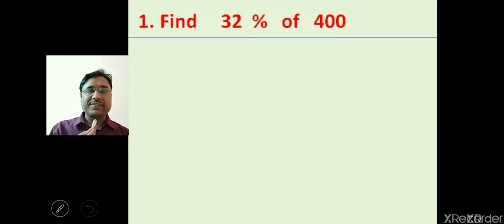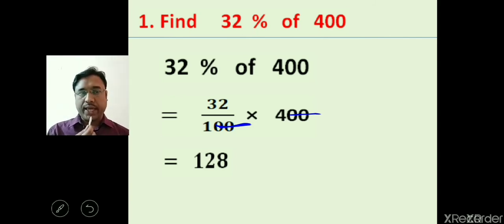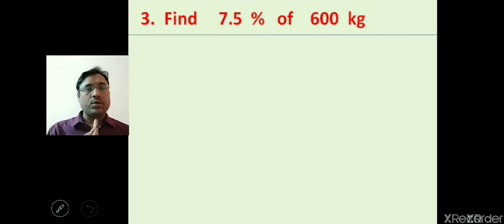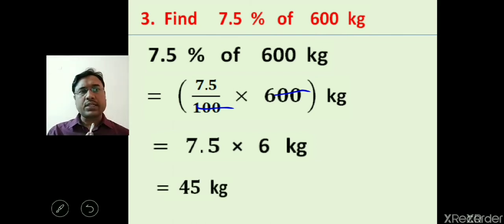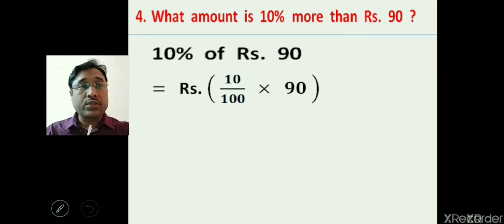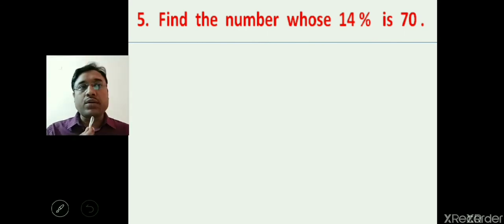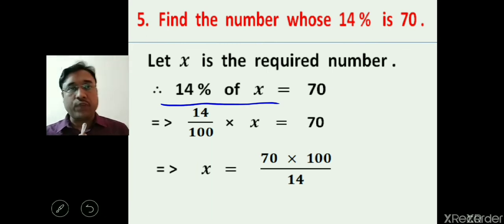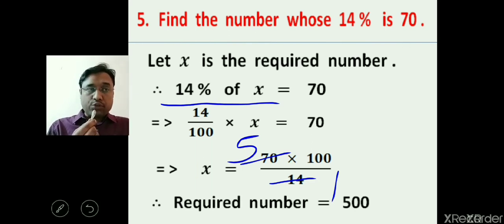Percentage ( Mathematics )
Class 7 Maths ... Percentage | Basic Questions on percentage